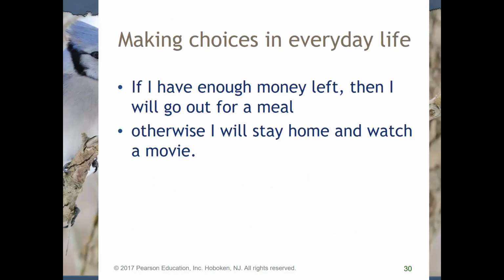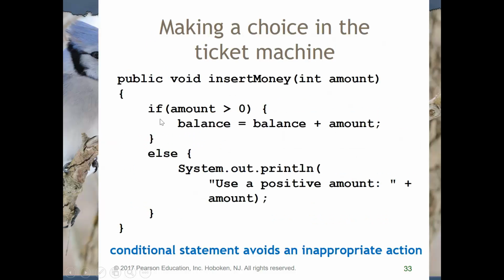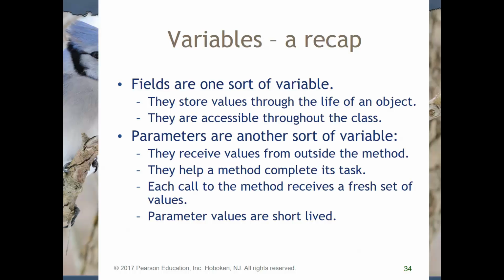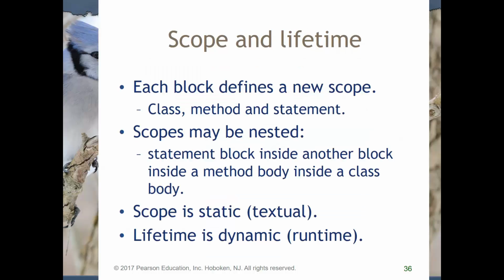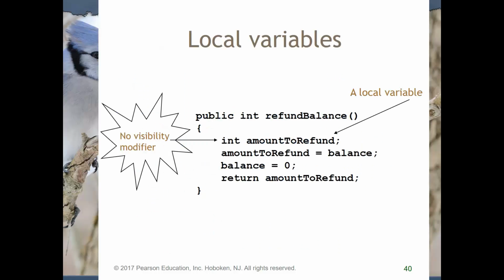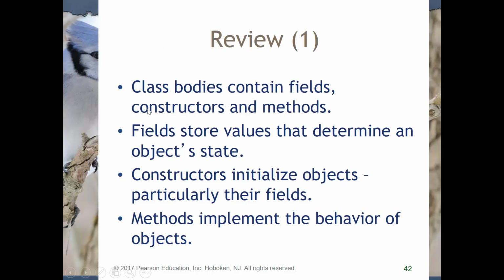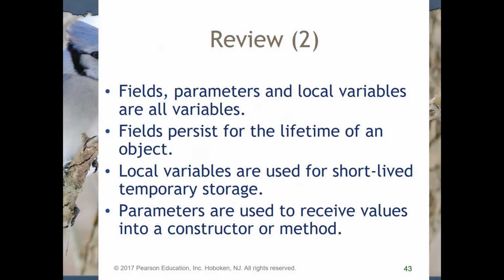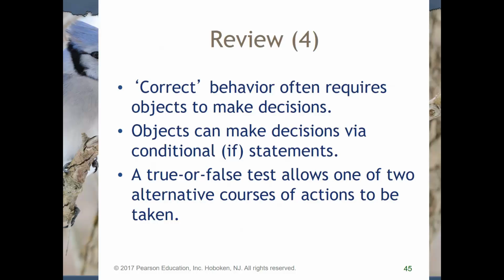Chapter 2 Part 3